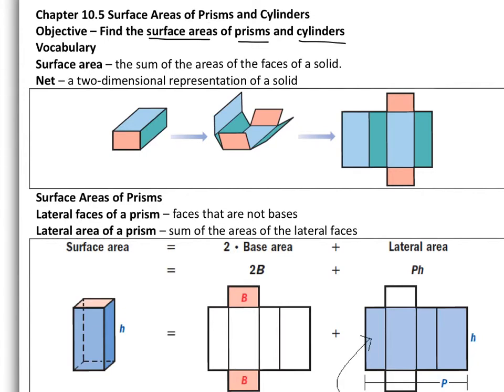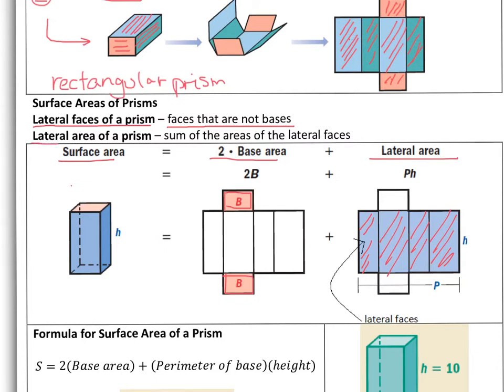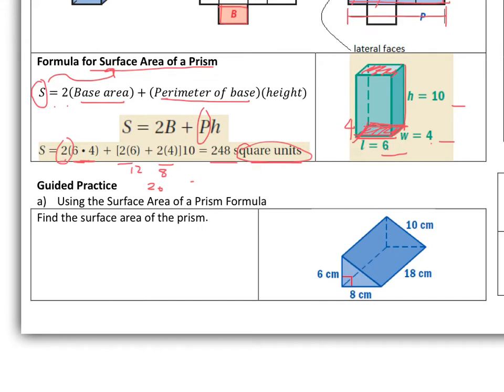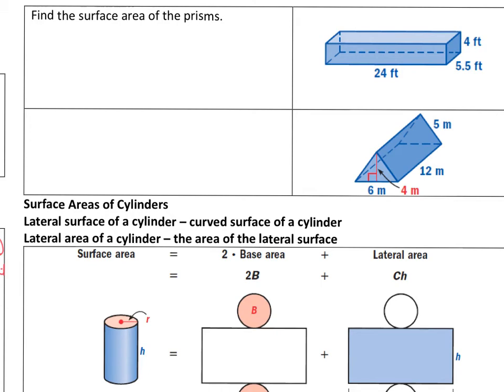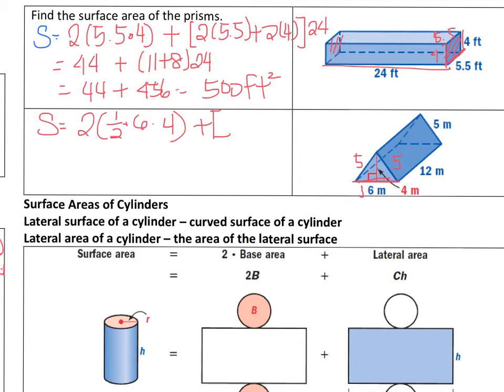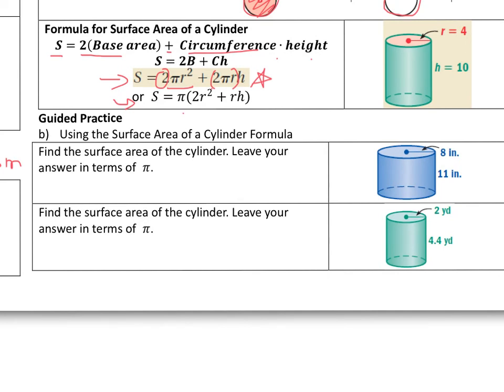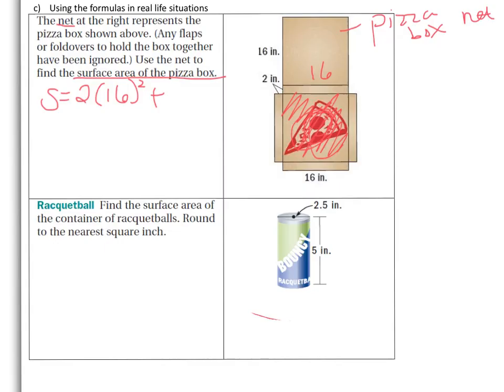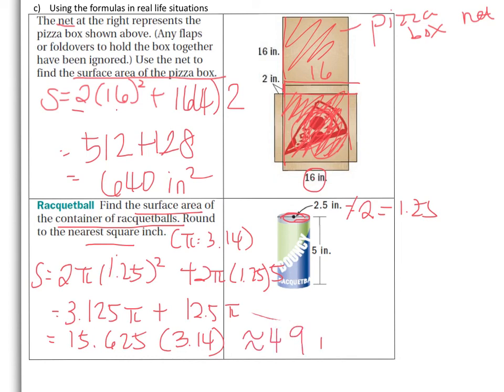10.5 SA of Prisms and Cylinders